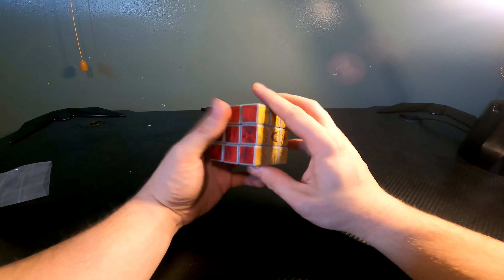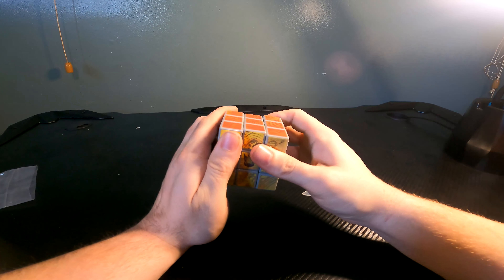Transformers Rubik's Cube Review | OptiNation Review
This video is about Transformers Rubik's Cube Review (Don't miss it!)

MY channel is all about Transformers  I cover lots of cool stuff such as Figure reviews, Transformer Movie News, Transformer Video Game News and more!